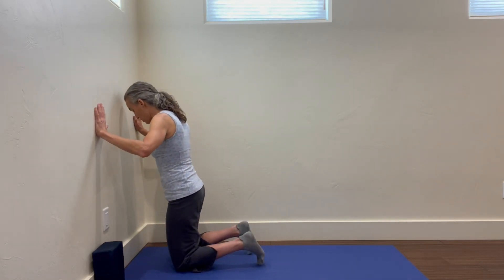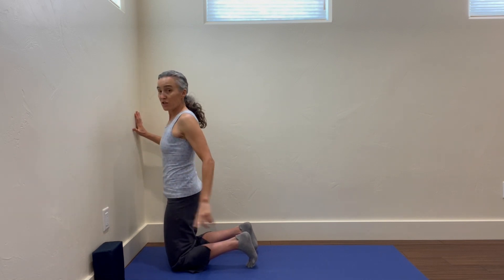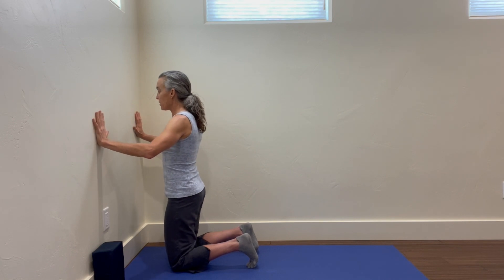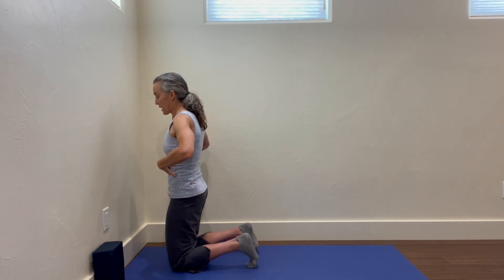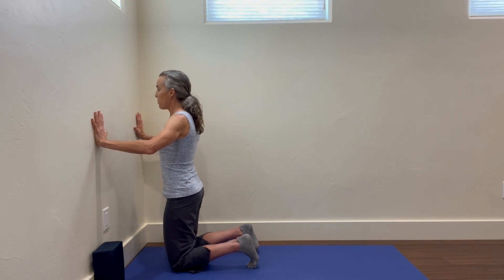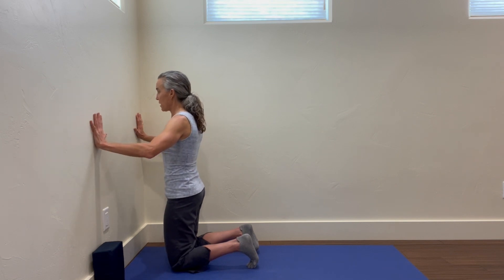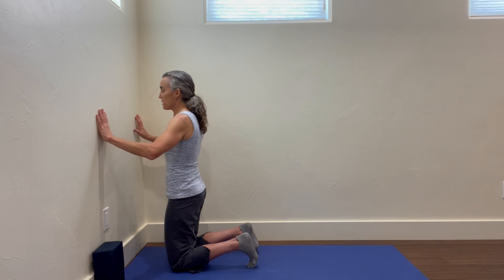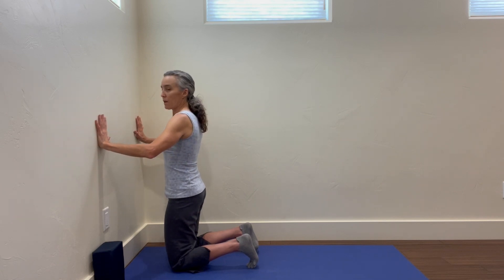Core Strength and Better Posture - Kneeling Aztec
This is a short clip from my Posture Fitness Class. Learn more about my posture fitness classes at The Pain Free Athlete

The Pain Free Athlete is dedicated to helping people heal chronic pain. I will help you defeat chronic pain and improve your body’s ability to move and stay active active regardless of your age!

7 Benefits of Improved Posture:
Reduced pain, avoidance of surgery and minimized pain meds
Enhanced core strength, balance and athletic performance
Increased height, self-confidence and bone density
Diminished inflammation, stress and anxiety
Greater body awareness and flexibility
Improved organ function, digestion and sleep
Decreased soreness and accelerated recovery

Not a member of the Pain Free Athlete Community?
Membership Plans give you access to recordings of all my Posture Fitness Classes.